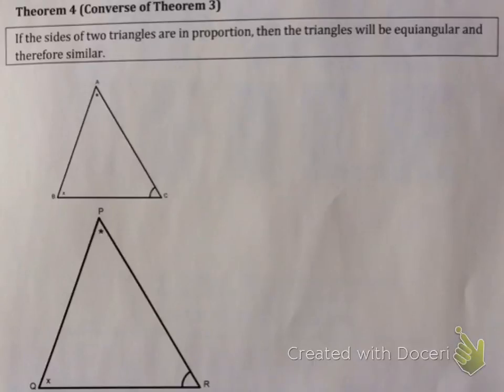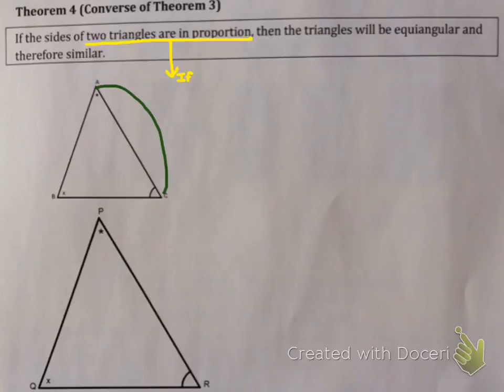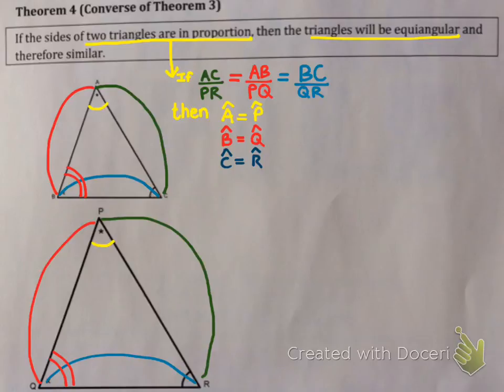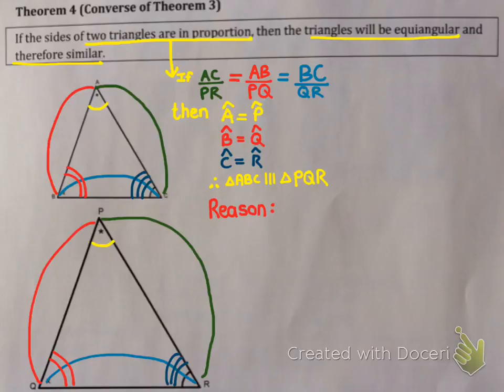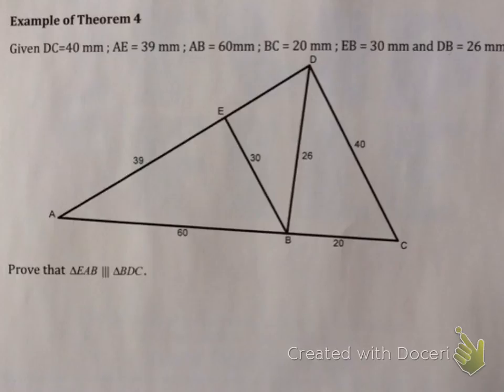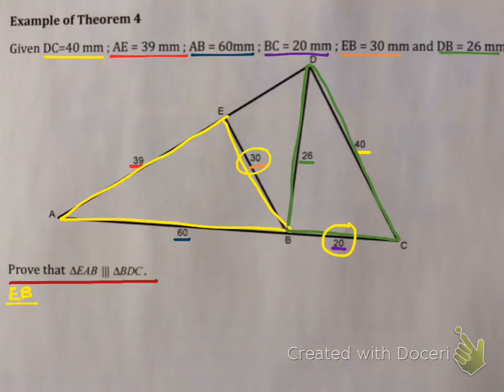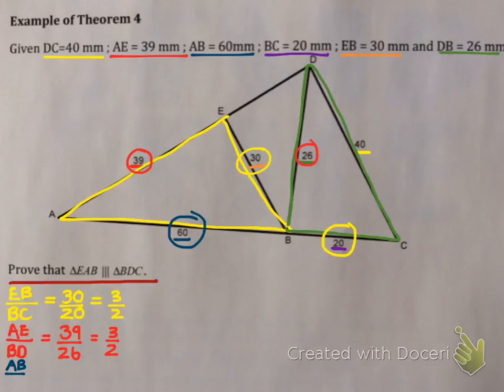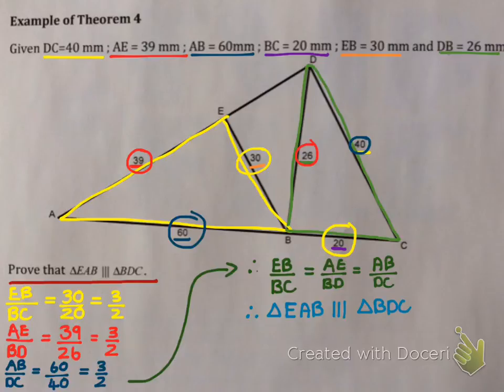Grade 12 Theorem 4